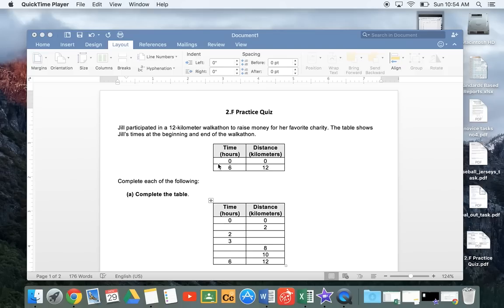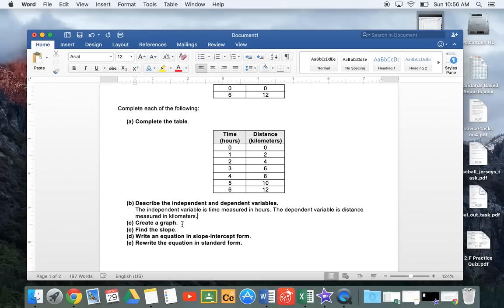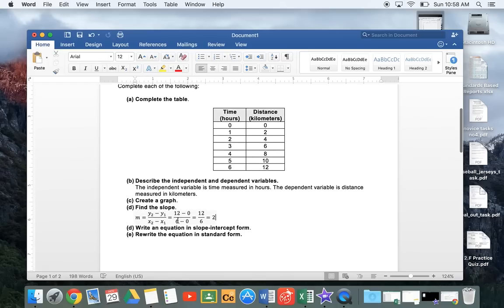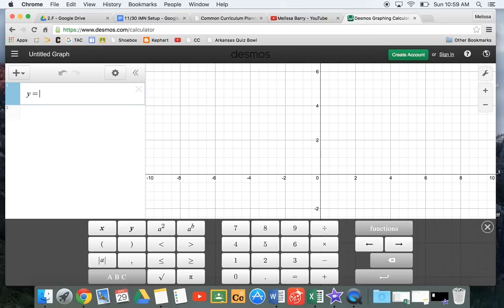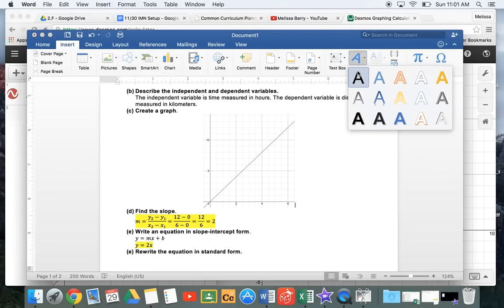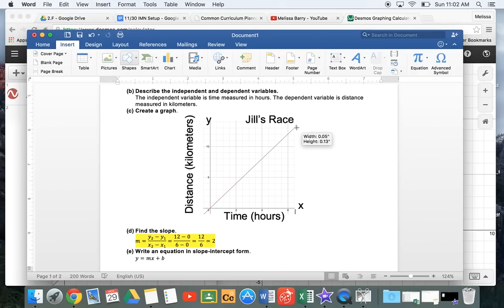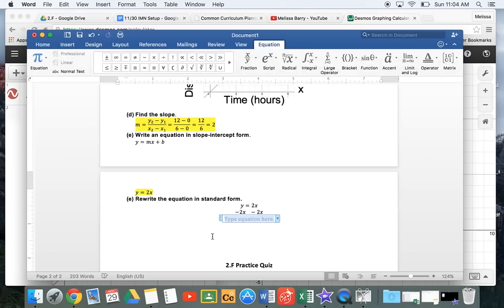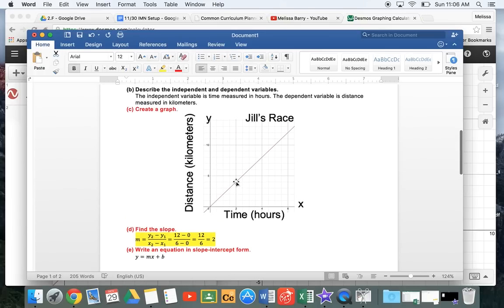2.F Practice Quiz